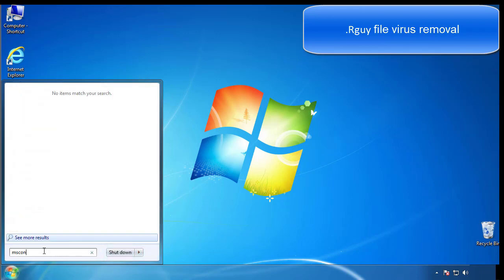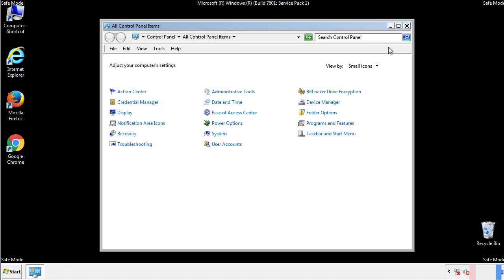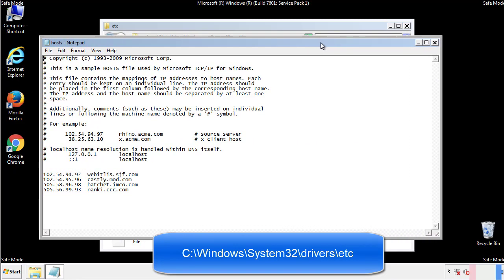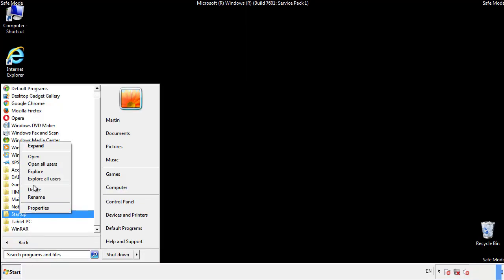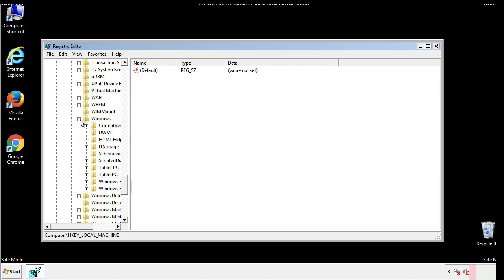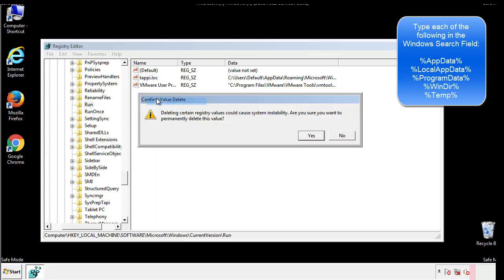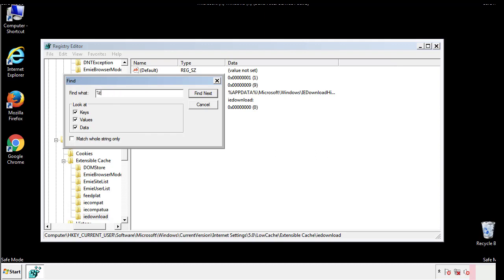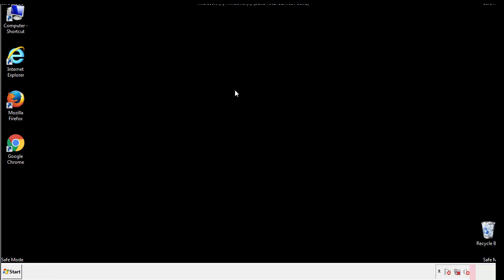Rguy File Virus Ransomware [.Rguy ] Removal and Decrypt .Rguy Files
.Rguy File Virus Ransomware Removal (+.Rguy File Recovery)

How to remove Rguy ransomware (Virus Removal Guide)
.Rguy Files Virus (STOP) – How to Remove + Restore Files
Remove Rguy Ransomware and Decrypt .Rguy Files
Remove .Rguy Virus (File Recovery+ Ransomware Removal)
.Rguy File virus - Remove It and Recover Files
How to remove Rguy Ransomware - virus removal steps
.Rguy Files (STOP Ransomware) – Remove + Restore Data
.Rguy file virus ransomware (Restore, Decrypt .Rguy extension files)
.Rguy file virus Removal Guide – Help To Decrypt Your Files
Guide – How Do I Decrypt .Rguy File Extension Virus
.Rguy file virus Removal Guide +File Recovery
How to Remove .Rguy Ransomware and Restore .Rguy Files
Get Rid of .Rguy file virus (Remove Ransomware + Recover Data)
Remove .Rguy file virus And Recover Encrypted Files
Remove Rguy ransomware and retrieve the encrypted files
How To Uninstall .Rguy file virus From PC
How to Get Rid of .Rguy file Virus Effectively?
How To Delete .Rguy file virus From PC
Uninstall .Rguy ransomware from Windows 10
Remove .Rguy ransomware virus (+File Recovery)

Howtoremoveguide